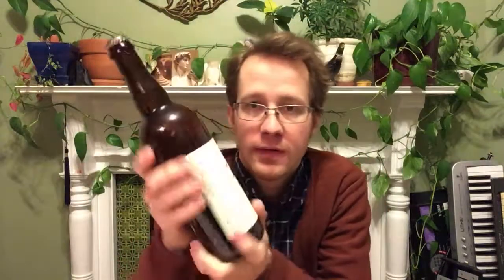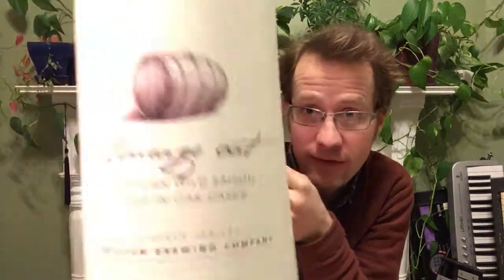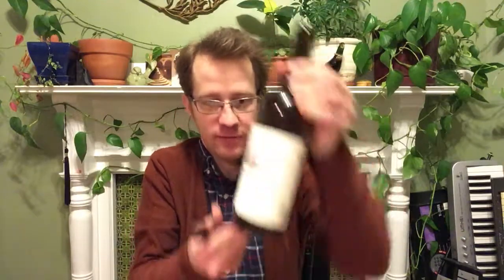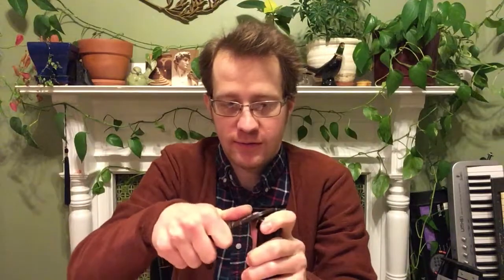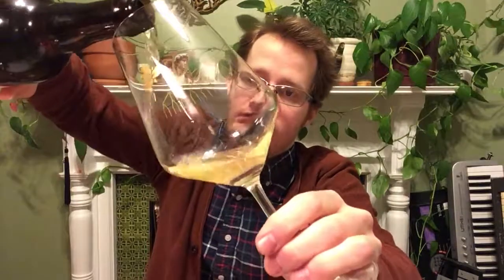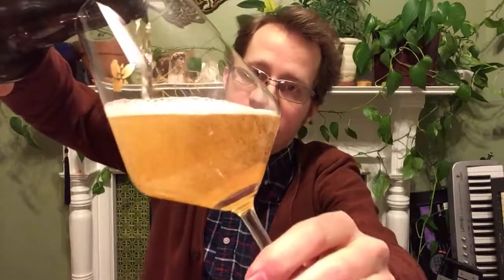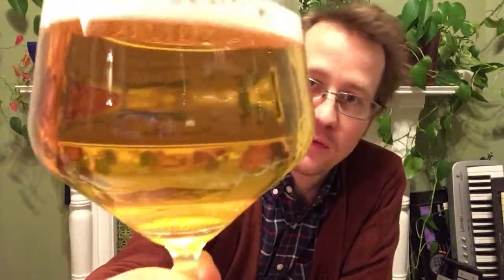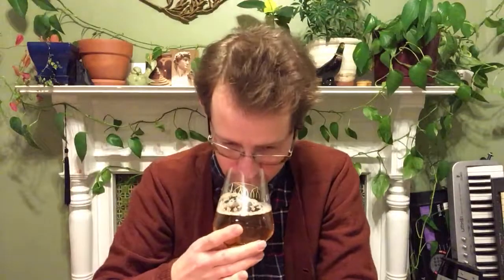Trillium Lineage Oat